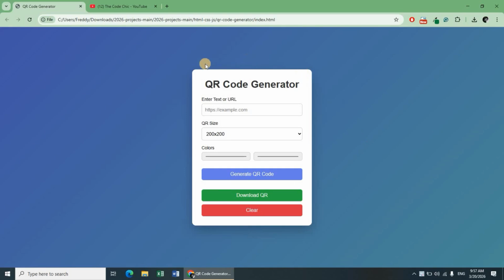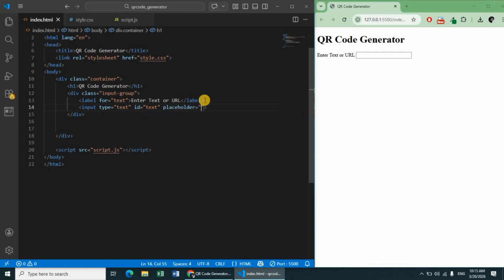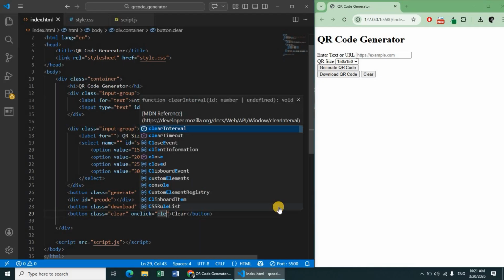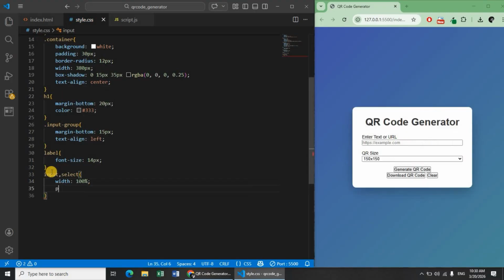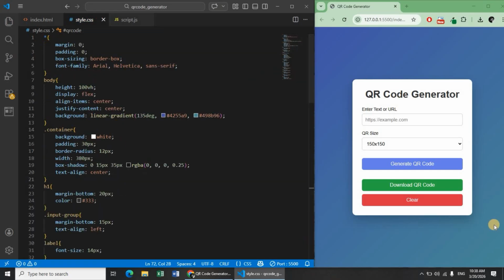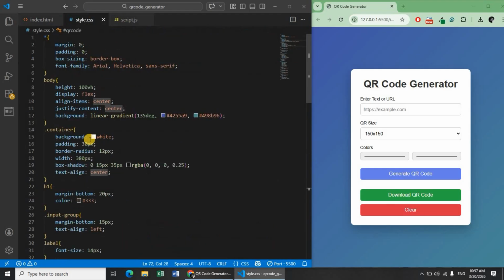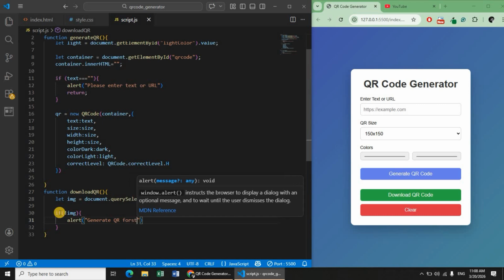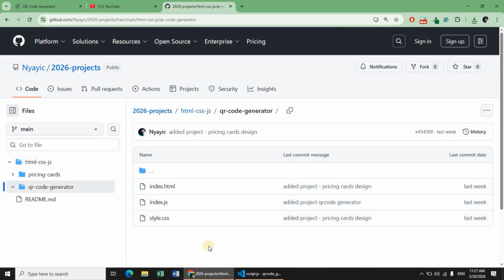Build a QR Code Generator with HTML, CSS & JavaScript | Beginner Tutorial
Learn how to create a QR Code Generator using HTML, CSS, and JavaScript in this step-by-step tutorial. In this beginner-friendly project, you'll build a simple web app that converts any text or link into a QR code instantly.

Let's be Social Media Besties